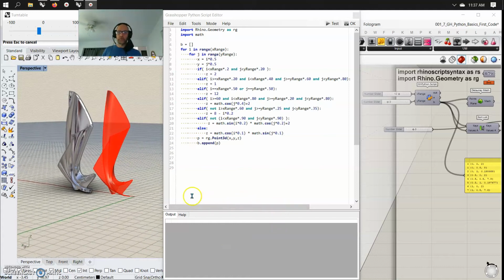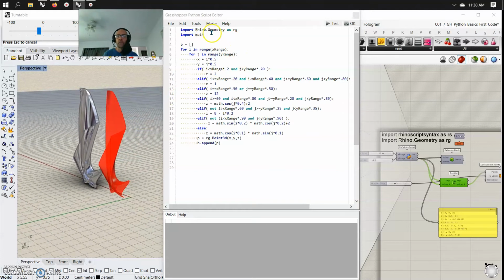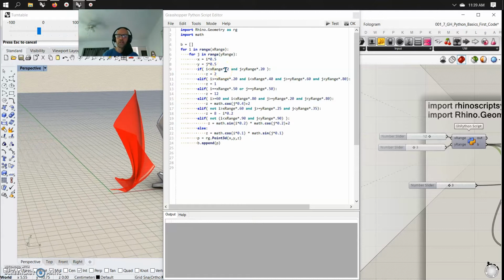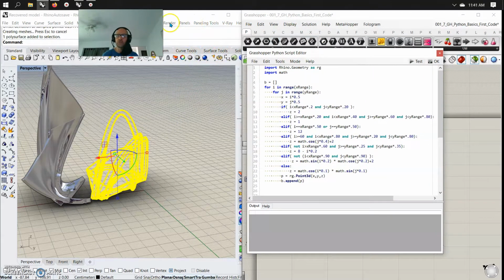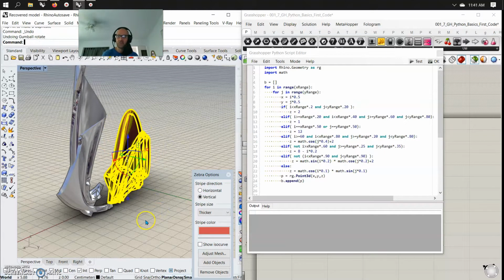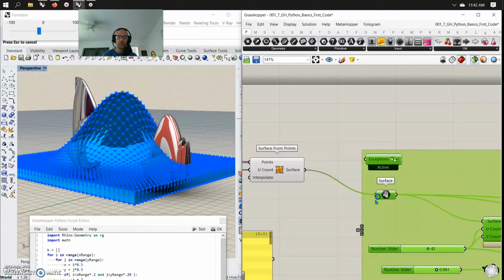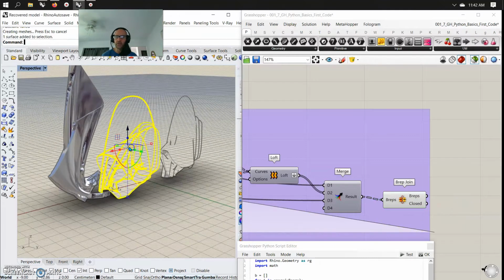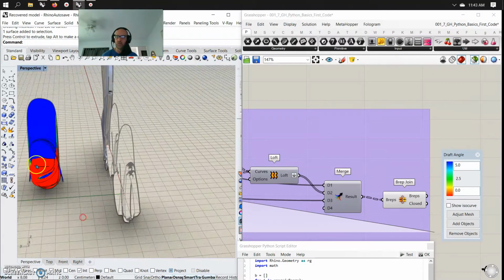PRIVATE FACEBOOK GROUP: GhPython Script: Rhino Common 001_7_WS